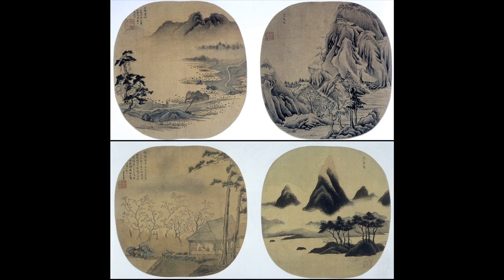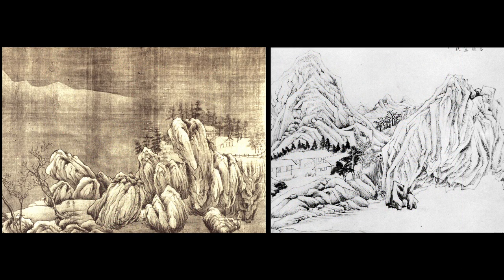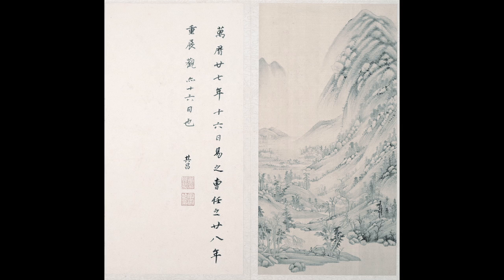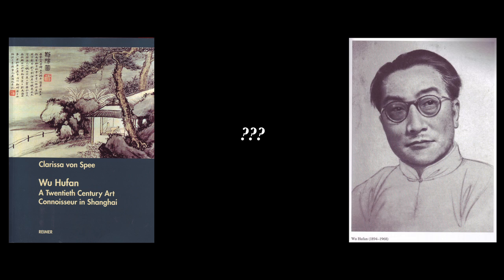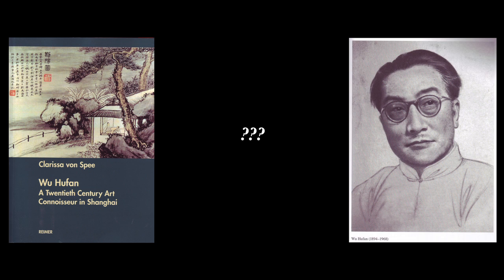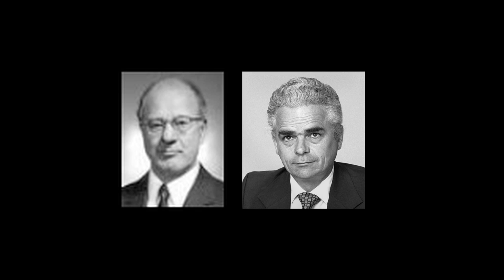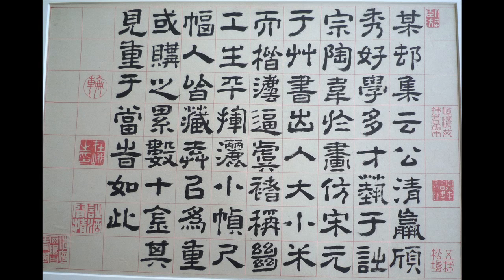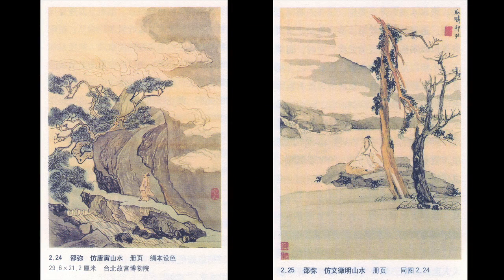GIP4 Shao Mi 720P1121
My original intention was to devote this fourth of the Gazing Into the Past lectures to an album in the Seattle Art Museum by the late Ming artist Shao Mi. But, although that album will still be the subject of the second part of the lecture, the first part will be about the Orthodox School of landscape in the late Ming and early Qing period, and the albums of landscapes that its masters produced. In the previous lecture on Huang Gongwang, and in numbers of earlier lectures, I keep referring to this rise of Orthodox School landscape in the Ming-Qing period without stopping to discuss it in any depth, and I showed in that last lecture a single leaf by Wang Jian dated 1666, early in the Qing dynasty (which begins in 1634). This time I'll show that entire album, among other things.
James Cahill